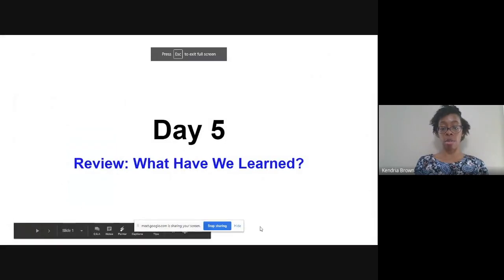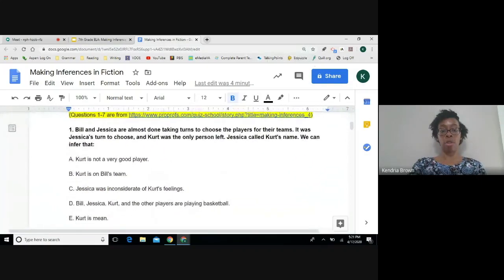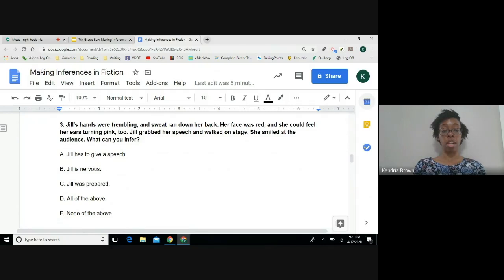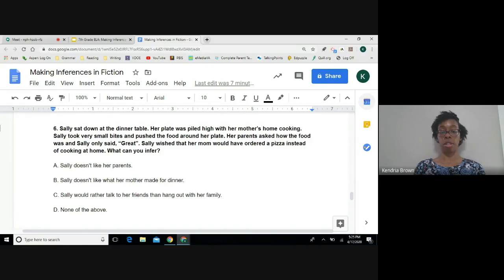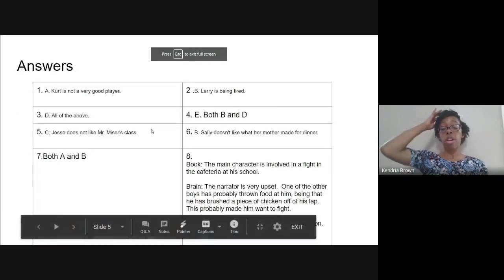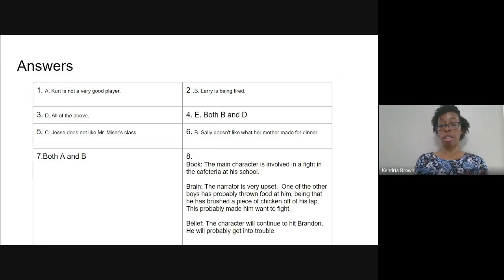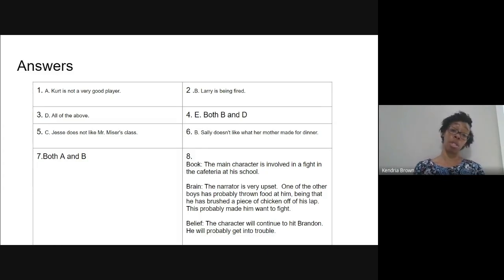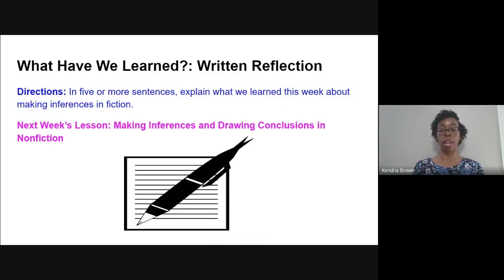RPS 7thELA InferConcl Fiction 5